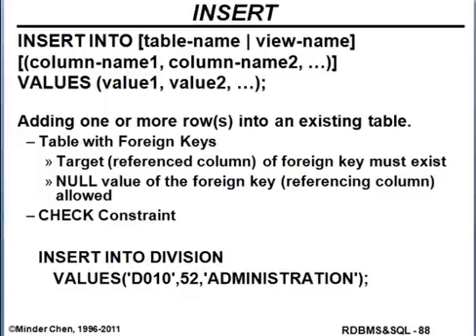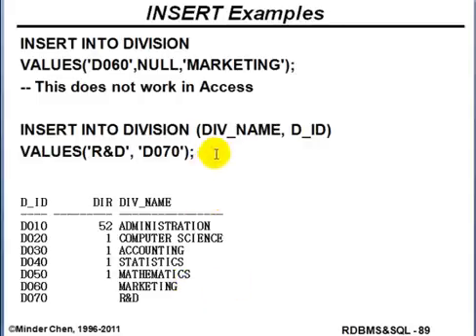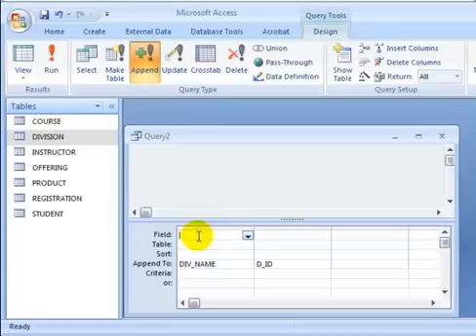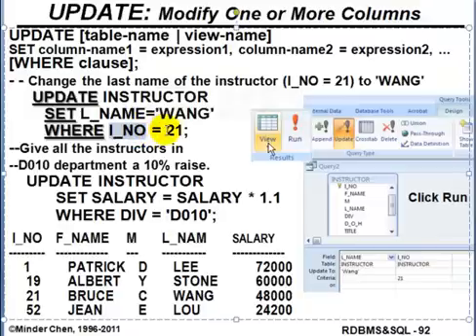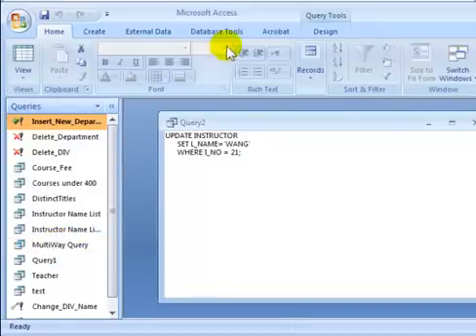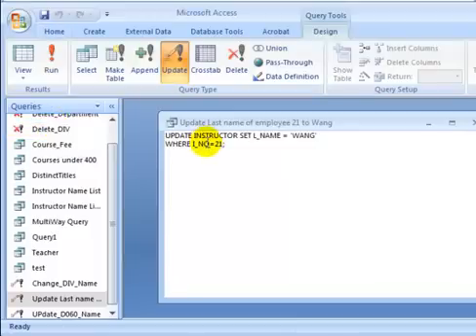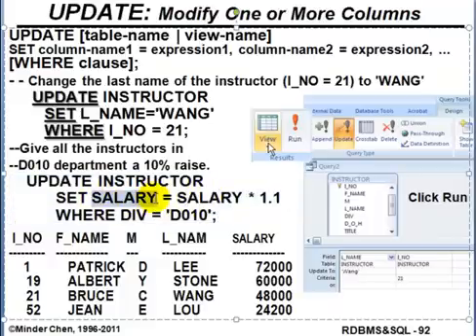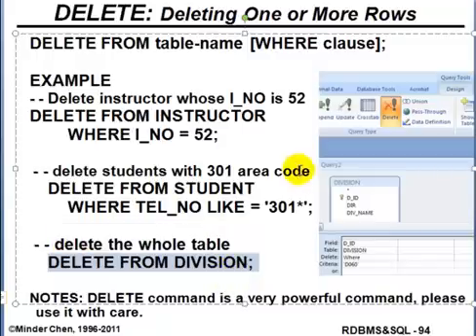SQL DML: INSERT, UPDATE, and DELETE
How to use SQl INSERT, UPDATE, and DELETE statements to maintain data in a database table.